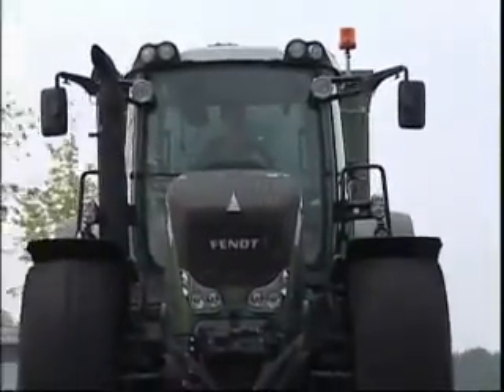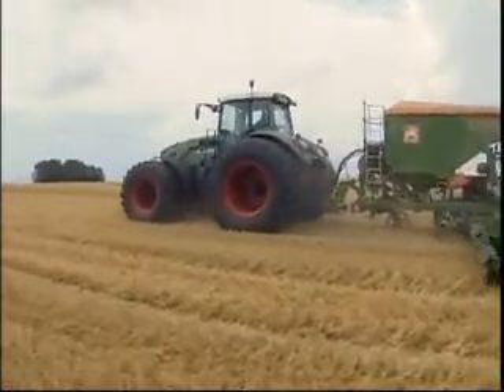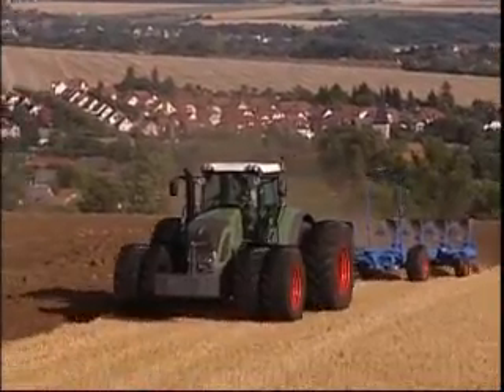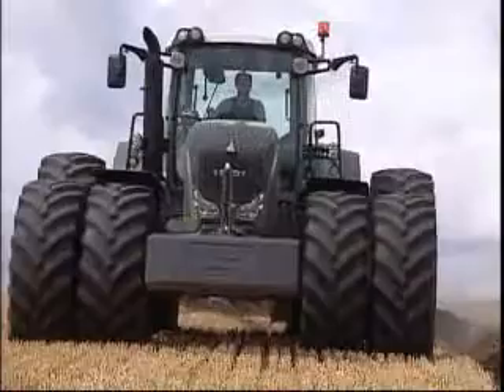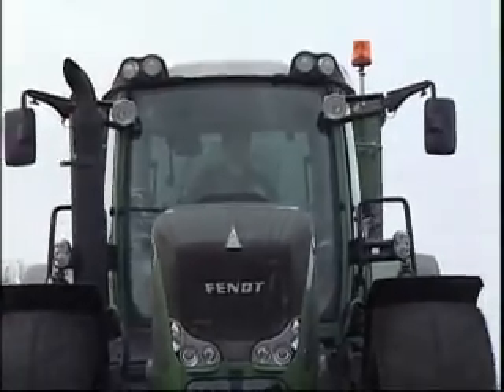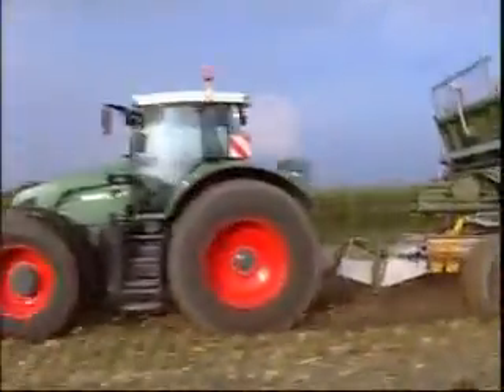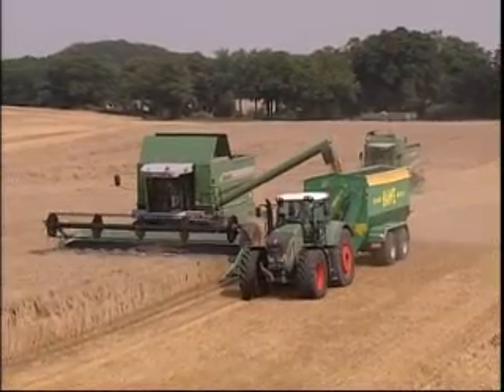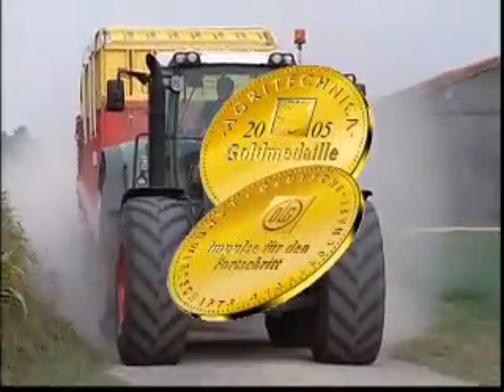Fendt 900 Series Vario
Since the premiere of the legendary 926 Vario in 1995, the Vario 900 range has been a symbol for ground-breaking innovative power in high horsepower tractor design and is the most successful high horsepower tractor range in Europe.
Today, farmers and agricultural contractors alike are confronted with growing field sizes, disproportionately increasing transport distances and rising cost pressures. Fendt has the answer to the challenges of the future: The new 900 Vario high horsepower tractor range. The new 900 Vario offers powerful, time-saving and cost-oriented technological solutions for field and road applications, all in one package.